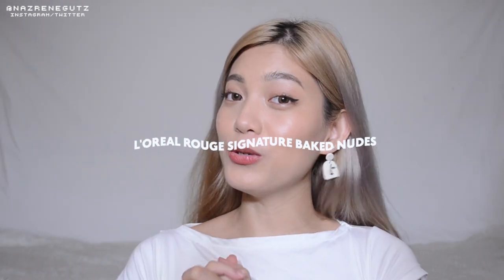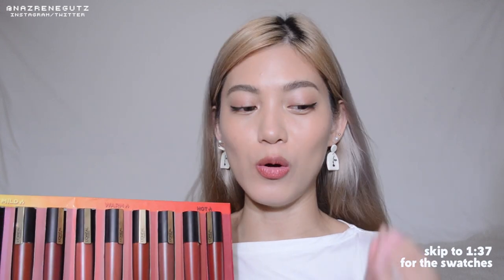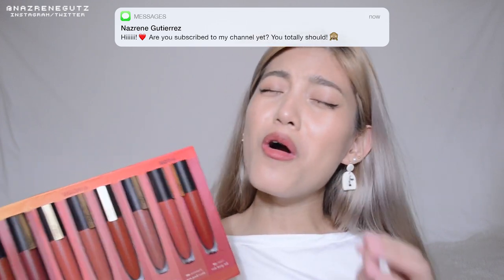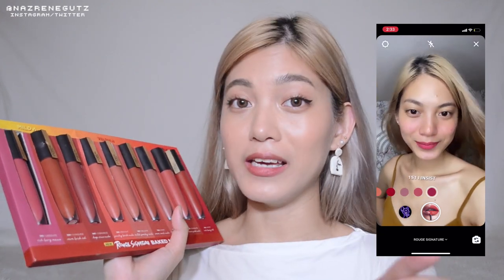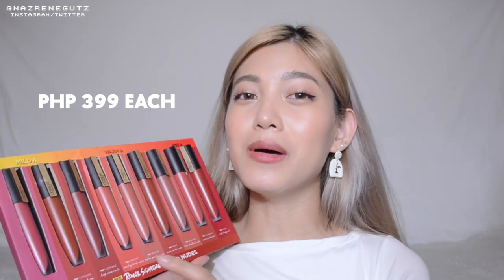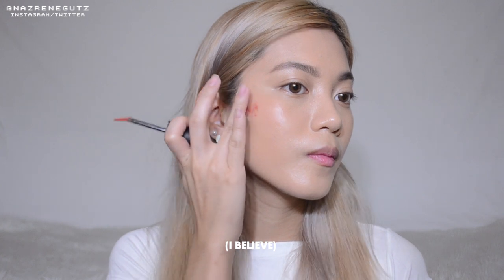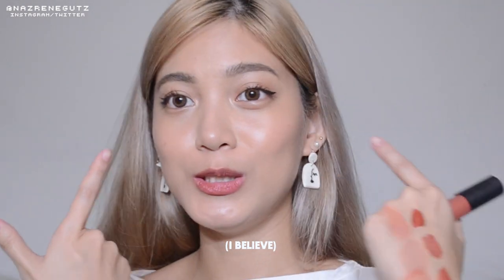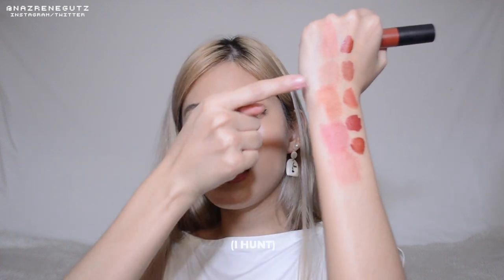NEW L'OREAL PARIS ROUGE SIGNATURE BAKED NUDES SWATCHES 💄👄 SULIT BA?? 🤔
I love a great multipurpose beauty product! You get to serve a fresh face with minimal effort! ✨ So obsessed with the new L'oreal Paris Rouge Signature Baked Nudes ❤️ Definitely my new nude essential! 👄

PRODUCTS MENTIONED:

PHP 399 EACH

Mild 🔥
(Fair skin tone)

143 I Liberate
144 I Conquer
145 I Convince

Warm 🔥
(Medium skin tone)

146 I Enlight
147 I Believe
148 I Hunt

Hot 🔥
(Morena skin tone)

149 I Enchant
150 I Dominate
151 I Insist